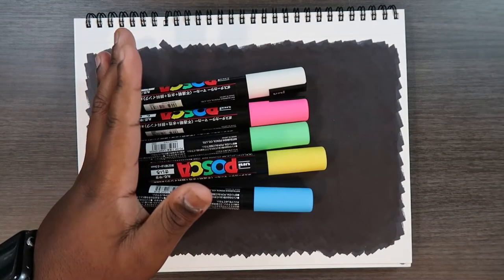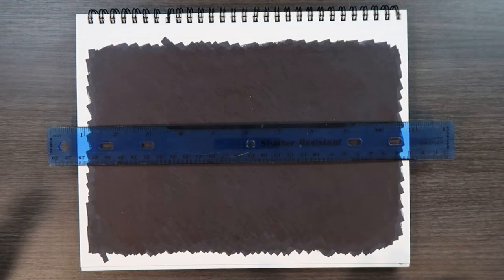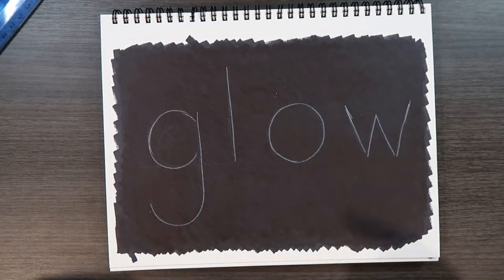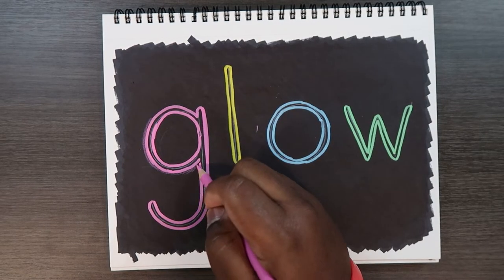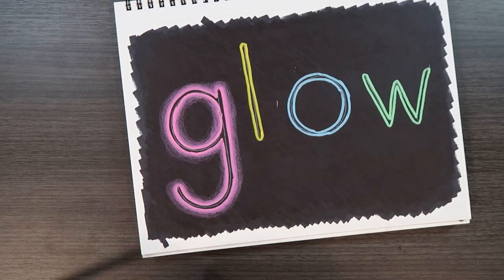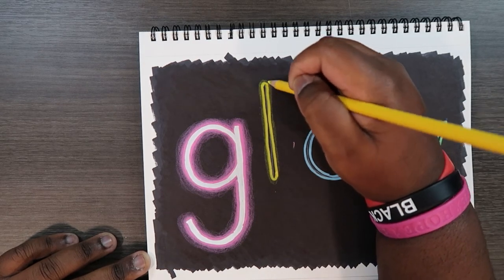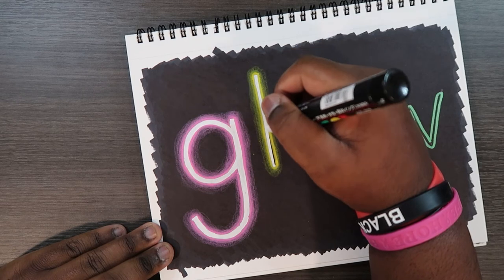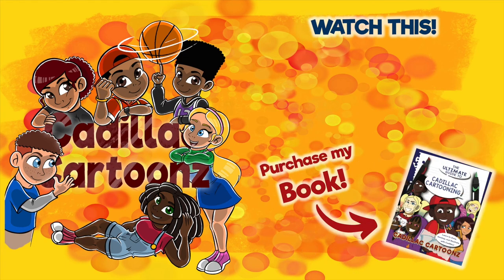How to Color a Glow Effect with Posca Pens and Colored Pencils | Cadillac Cartoonz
▷ Canson Bristol Paper or Sketchbook
▷ Arteza or Prismacolor White Colored Pencil
▷ Posca Pens - White, Light Blue, Light Green, Pink, and Yellow
▷ Prismacolor Colored Pencils ( 150 Set ) - PC916, PC910, PC904, PC993
▷ Big Fat Sharpie
▷ 6" Ruler

And remember,

- 𝐂𝐚𝐝𝐢𝐥𝐥𝐚𝐜 𝐂𝐚𝐫𝐭𝐨𝐨𝐧𝐳 🎨